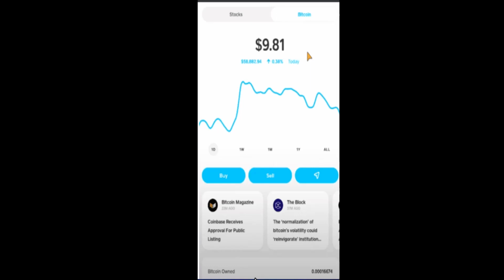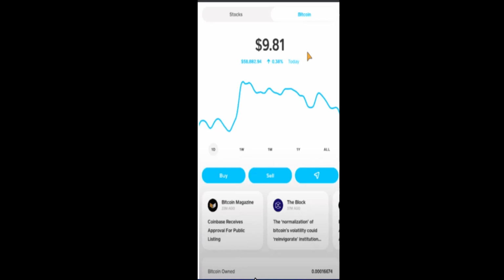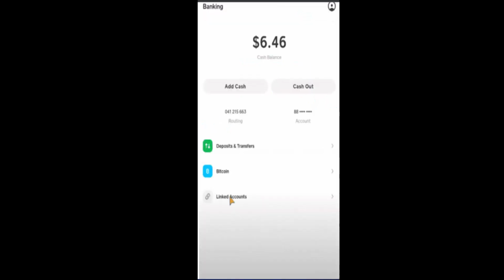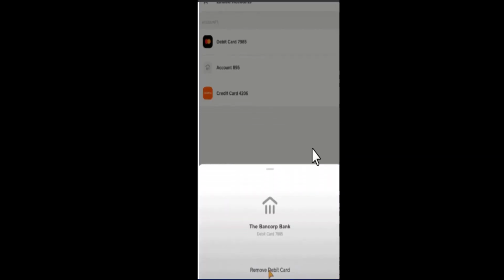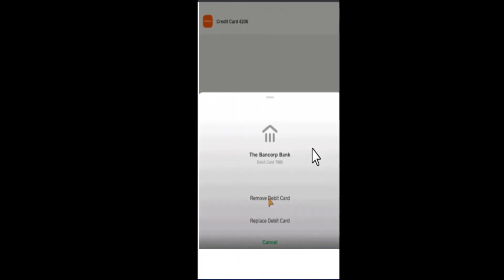FIX "Cash App Unable To Purchase Bitcoin at This Time"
This video guides you in an easy step-by-step process to fix unable to purchase Bitcoin Issue on Cashapp.

Chapters / Timestamps
0:00 Intro
0:18 Alternative Solution.
0:35 Actual process to fix the issue.
1:09 Outro.